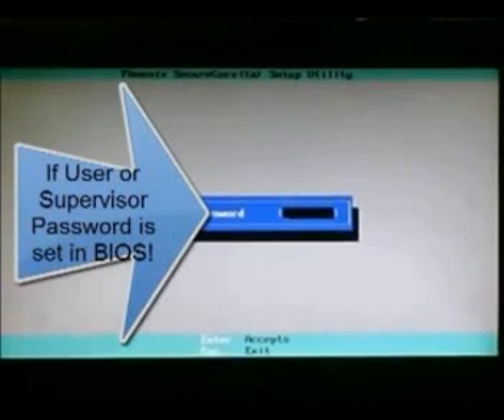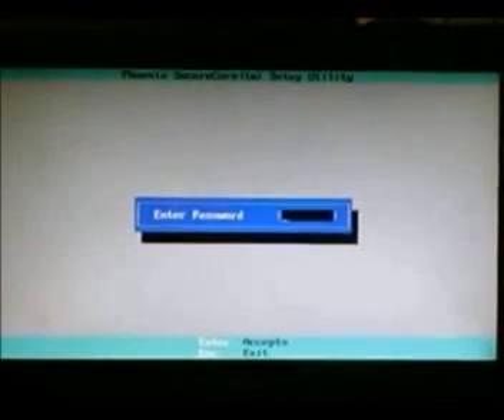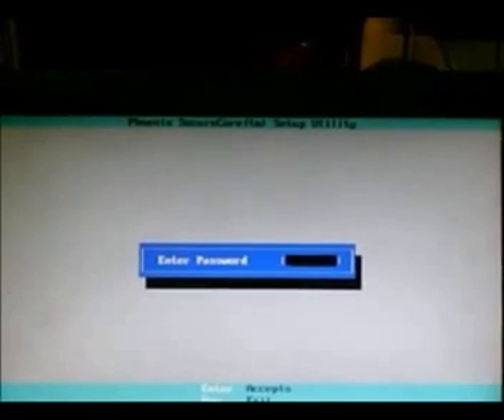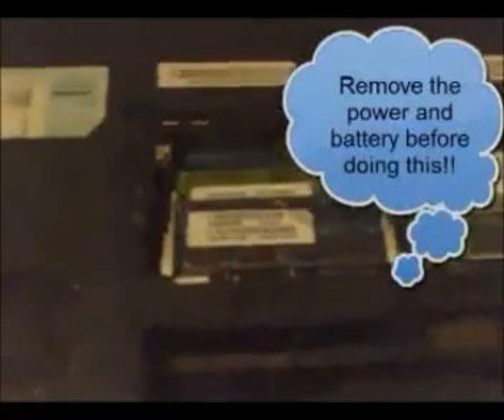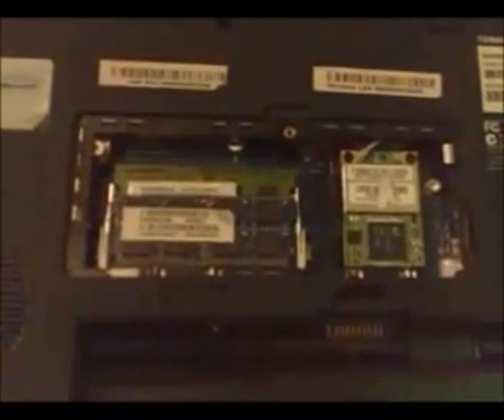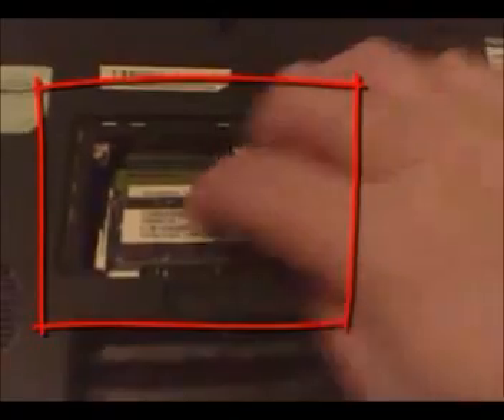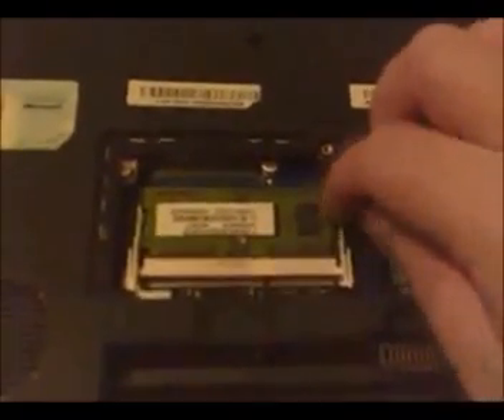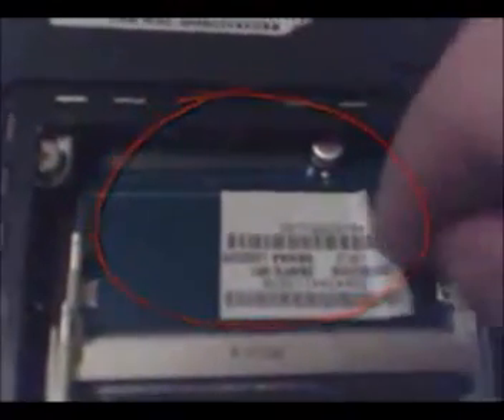Philadelphia PA BIOS Password Reset Removal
ITX Computer Repair
1538 Pratt Street #200, Philadelphia, PA 19124